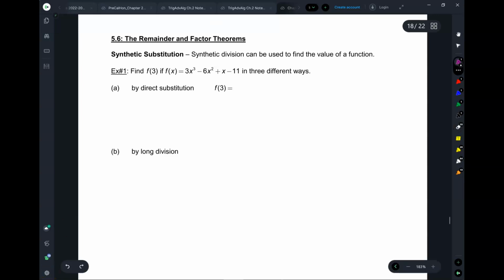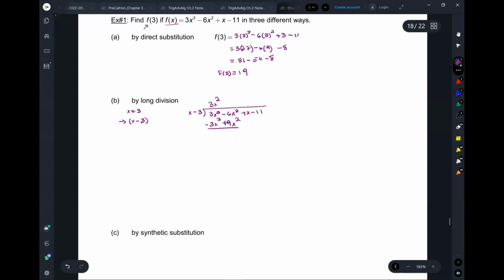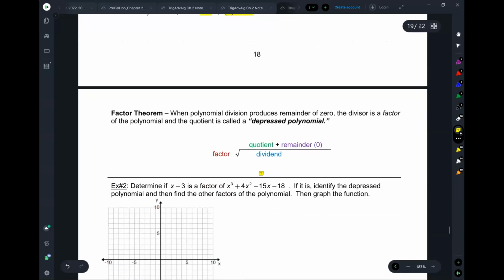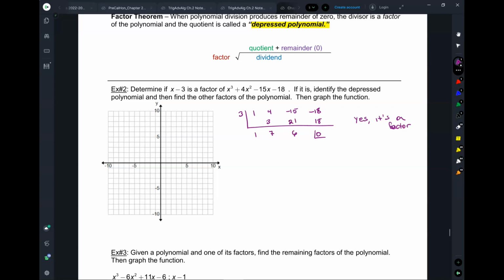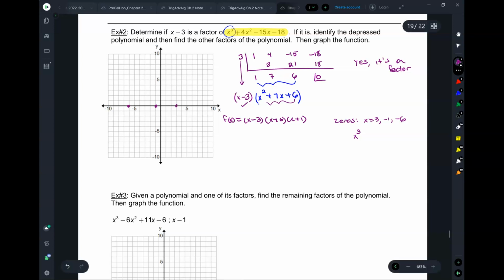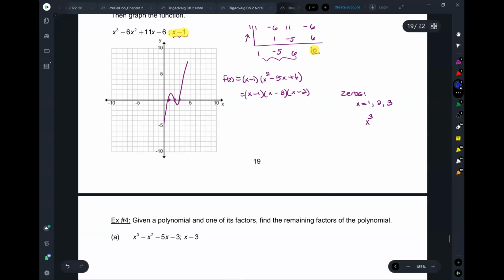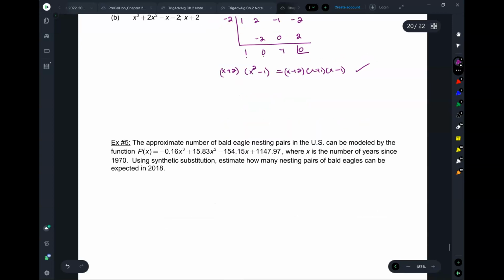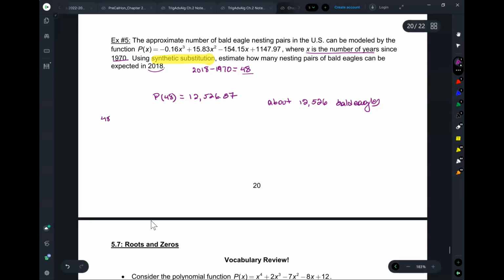Alg 2 Hon 5.6